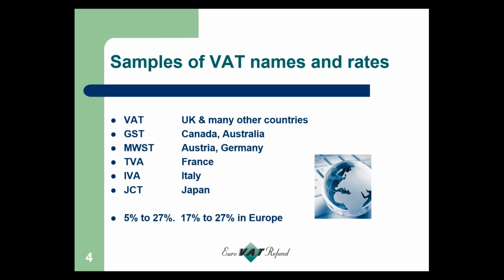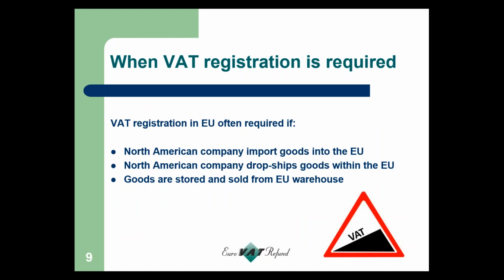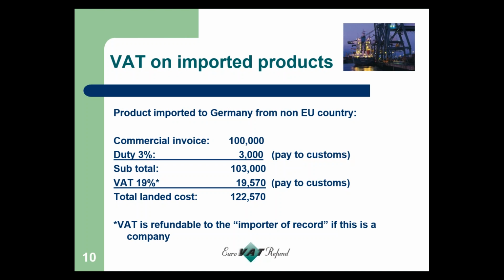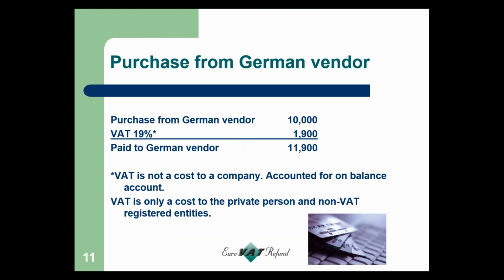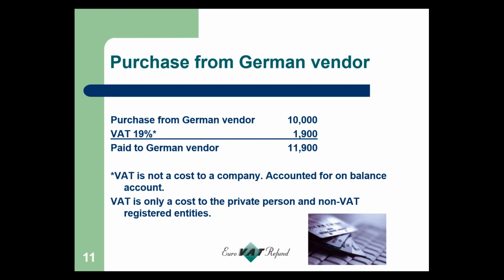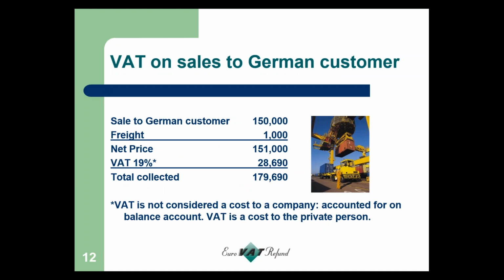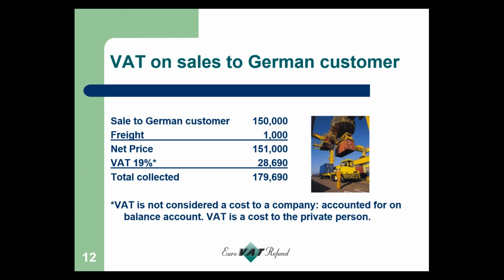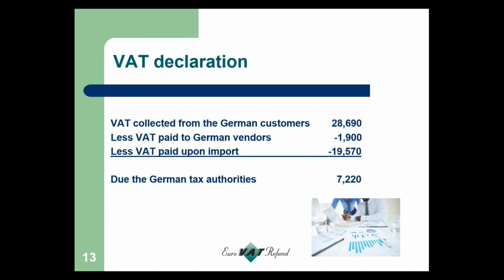Introduction to Value Added Tax VAT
This webinar will explain the basics of what VAT is, how VAT works, and the VAT liabilities involved when doing business internationally. for further information.